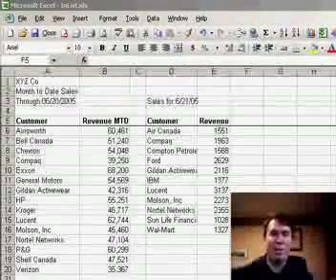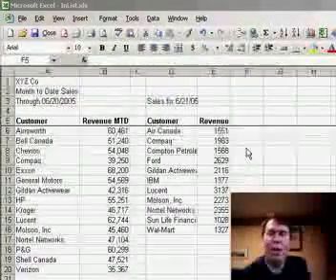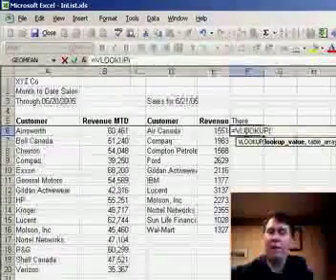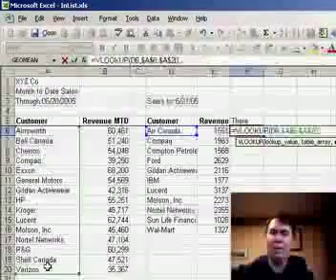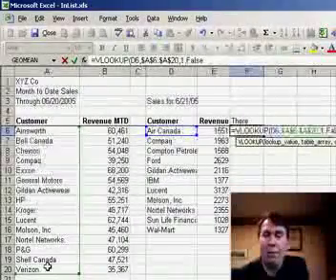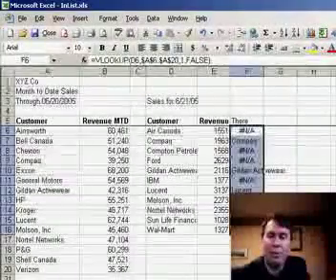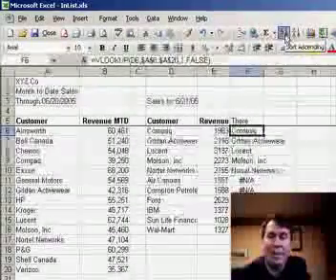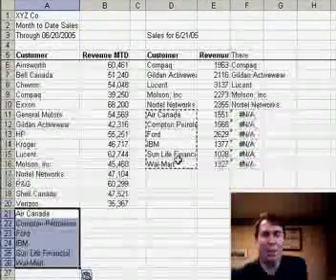Using VLOOKUP instead of MATCH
Use VLOOKUP to find the exact match when comparing two lists. Episode 215 will show you how.